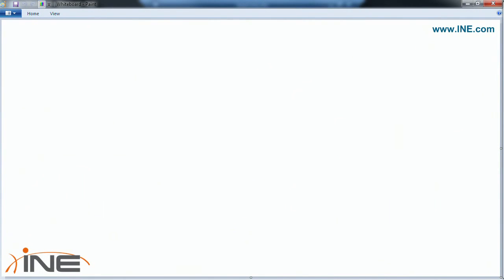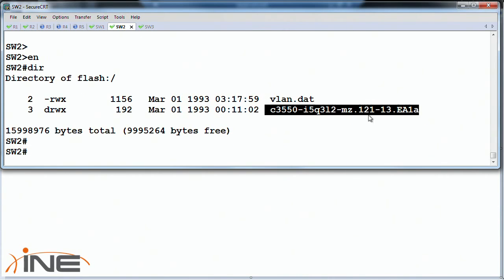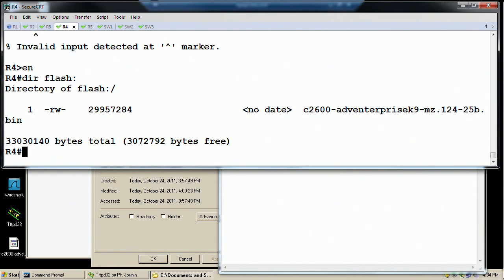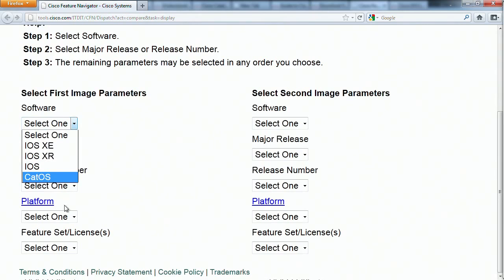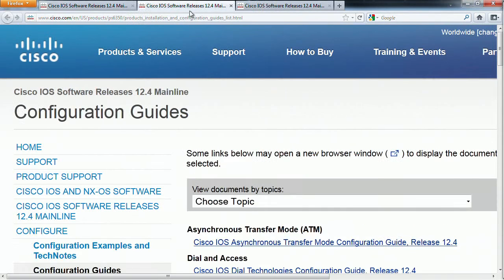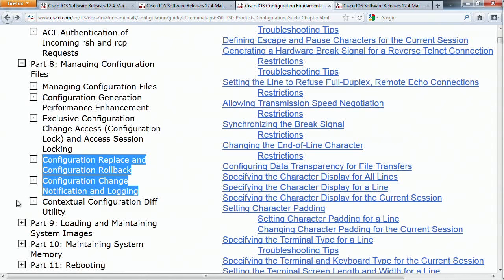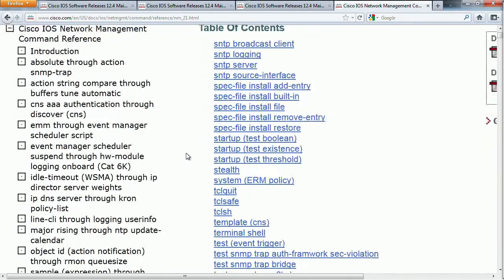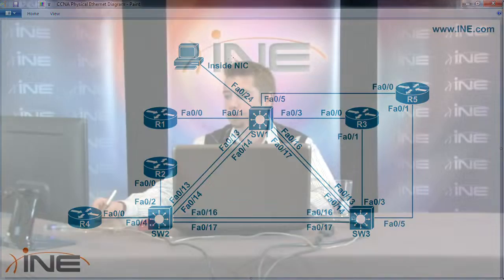CCNA R&S Exam Course IOS File & Configuration Management with TFTP